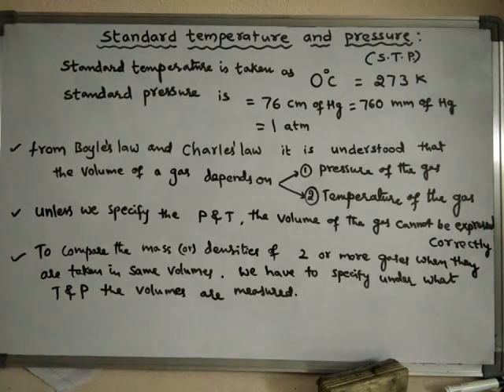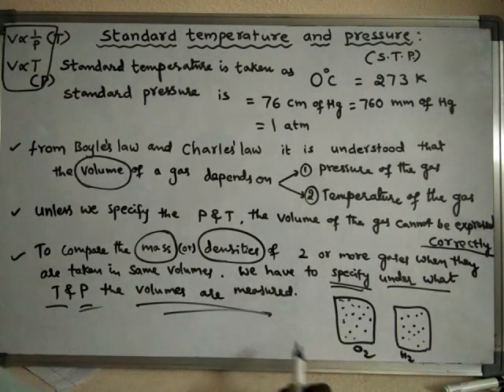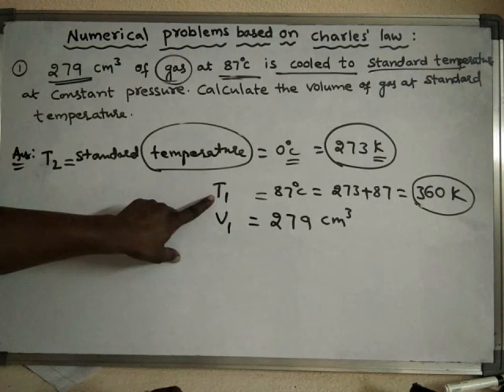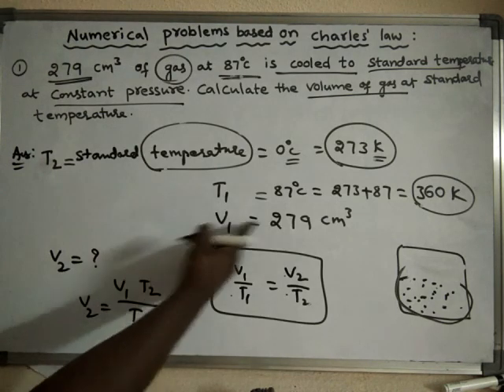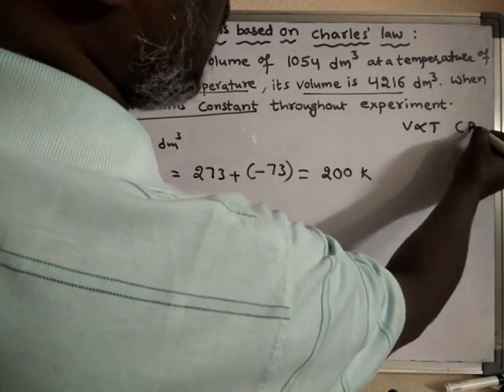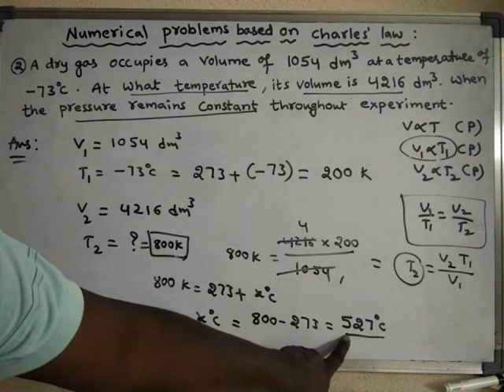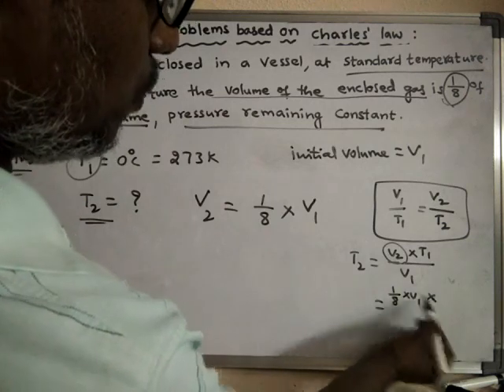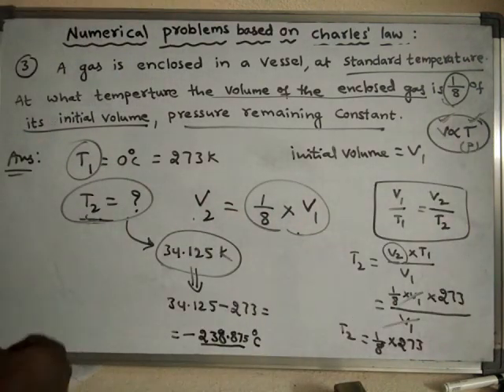Numerical problems on Charles' law.. 7gs7